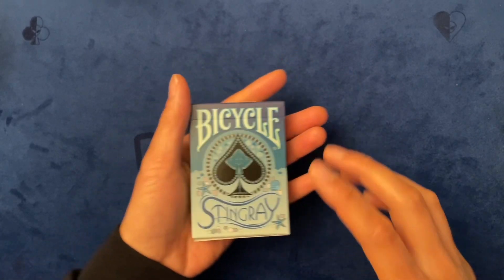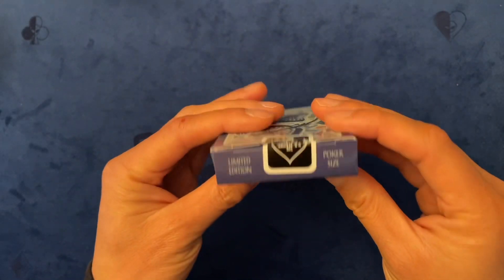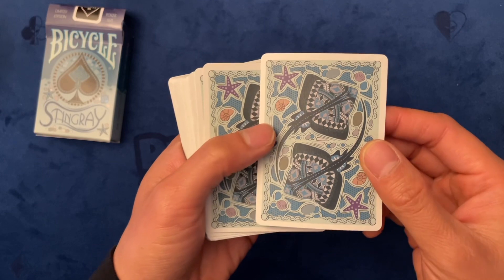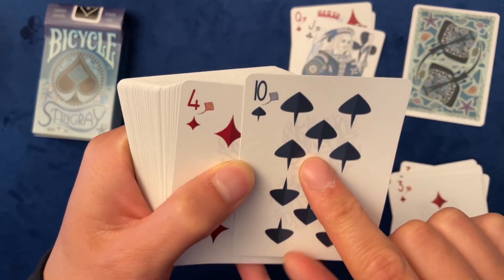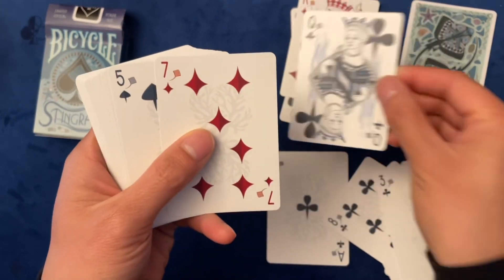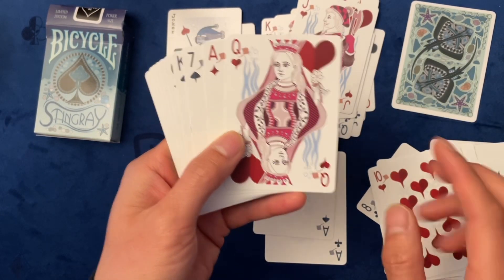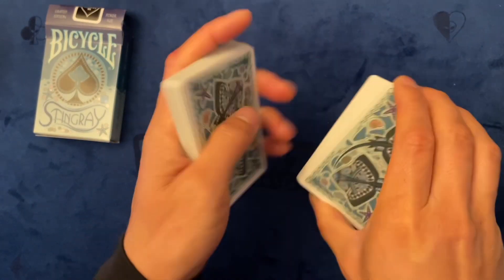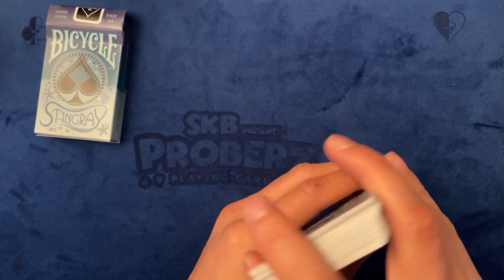UNBOXING Bicycle Stingray Teal Playing Cards by Playingcarddecks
or code KTRICKSTERY at checkout

Here's my Facebook group in case you want to chat, share ideas or simply show off your card collection!